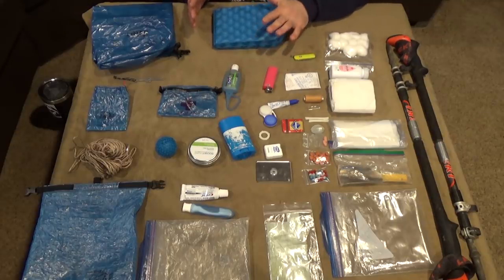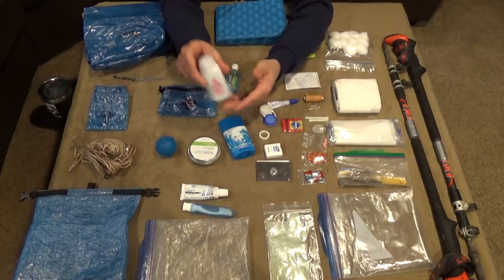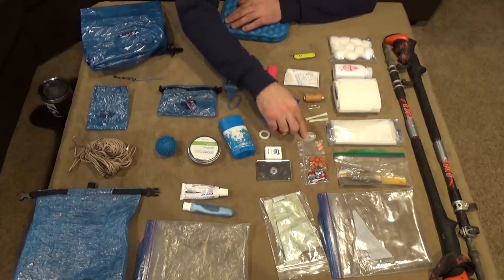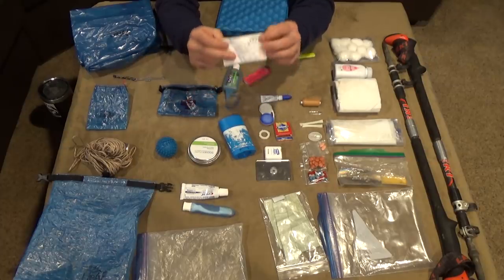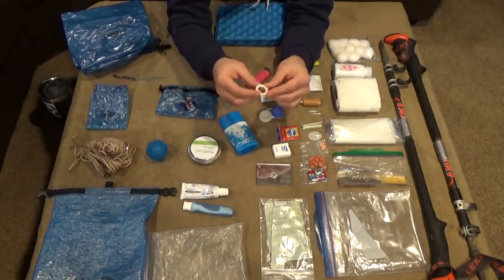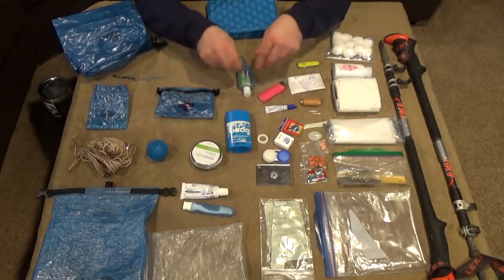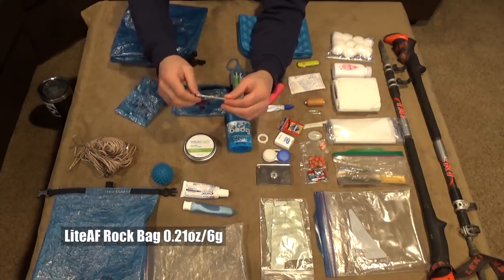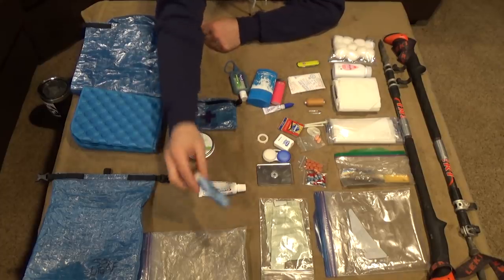Pre Appalachian Trail Thru Hike - First Aid, Hygiene, Repair and Emergency Kits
All the kits in one video.